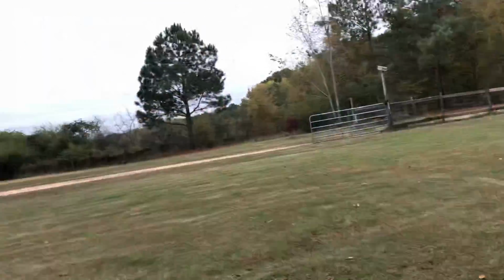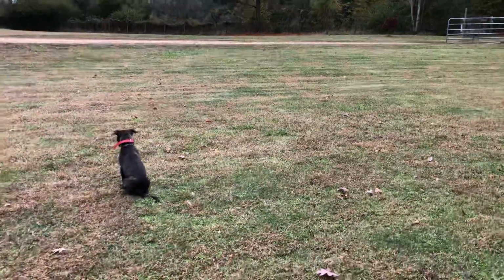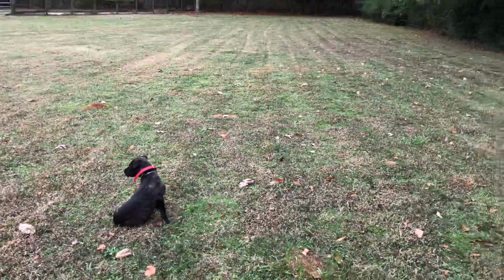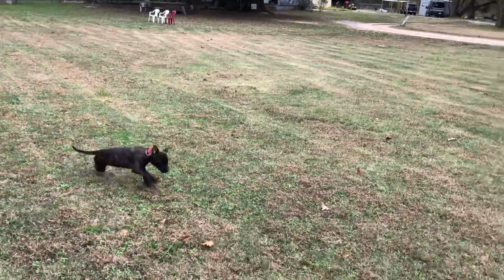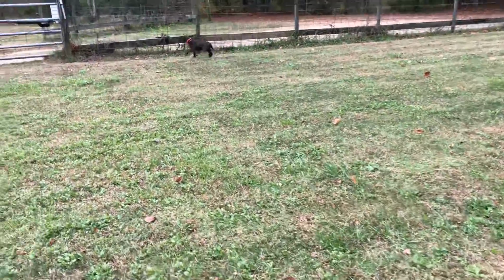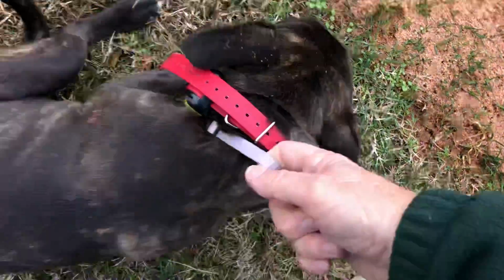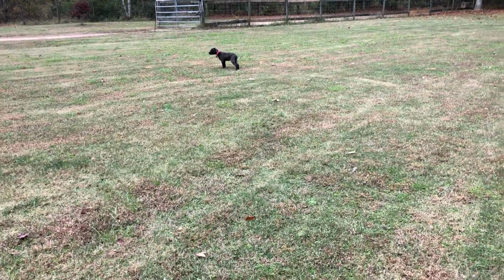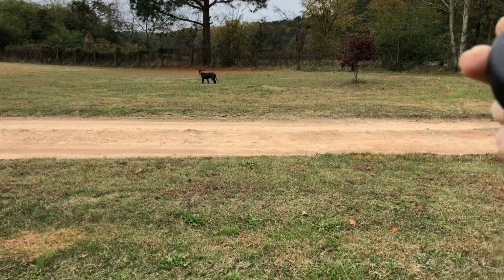Trudy - 1st off-lead session 11/14/19